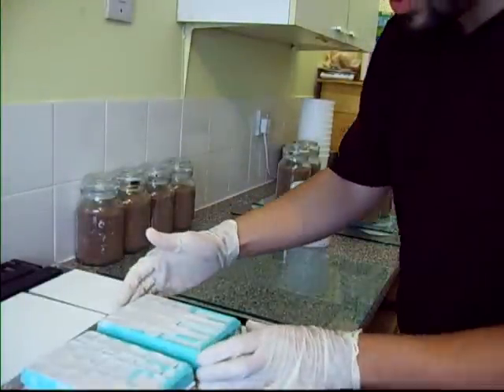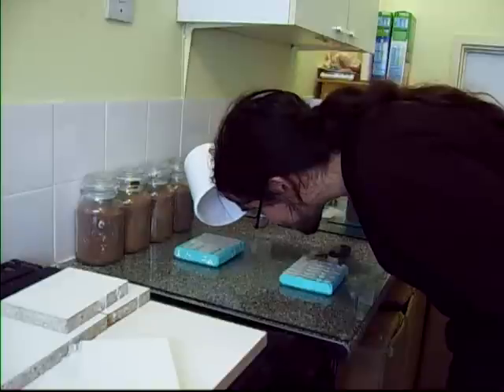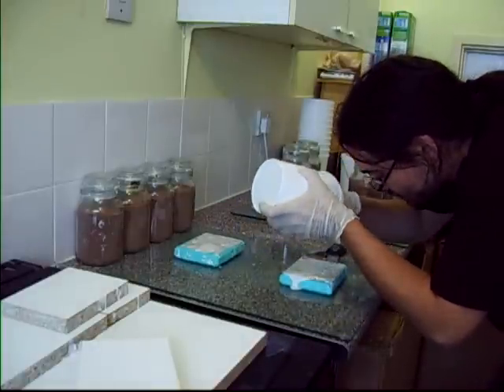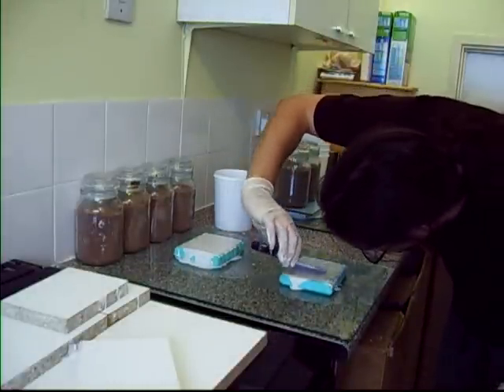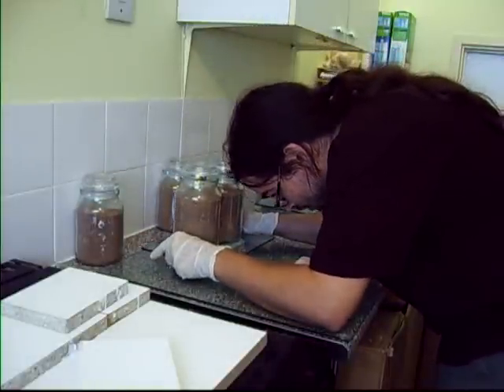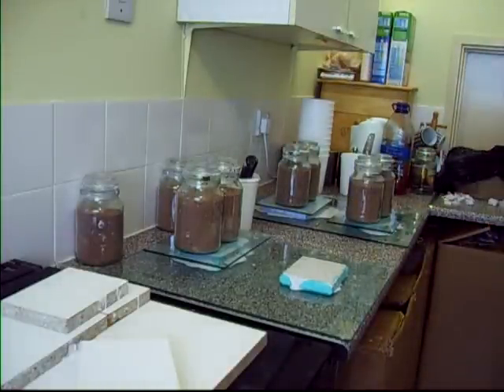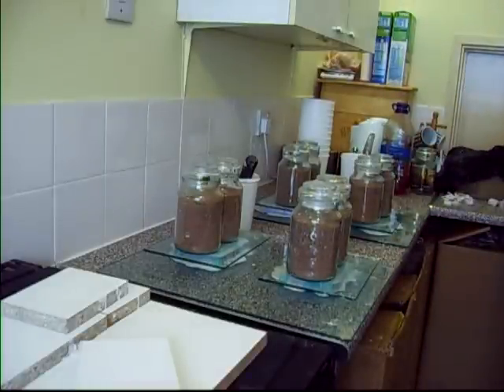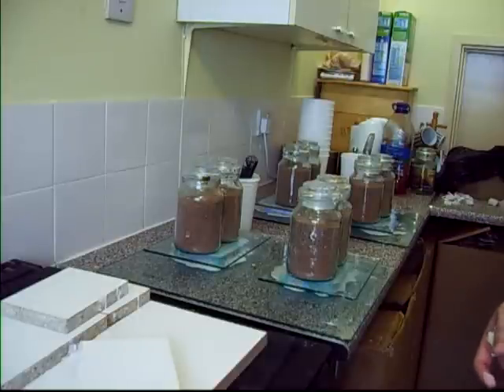the glass method of casting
my version of the glass method